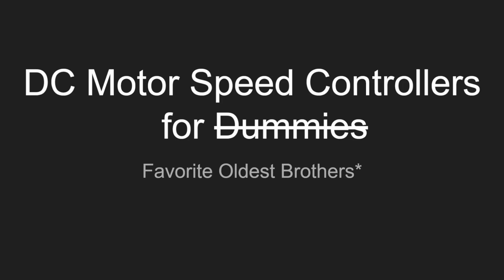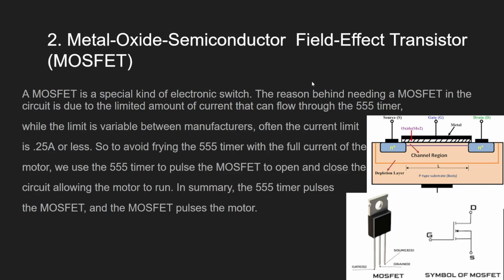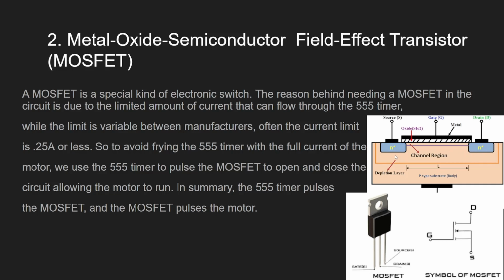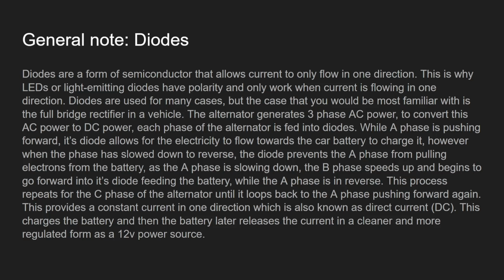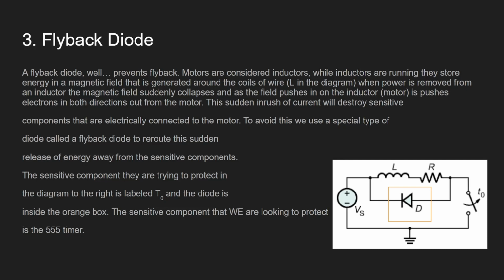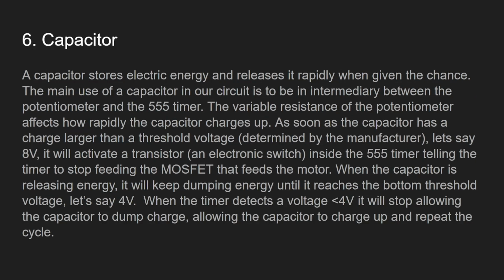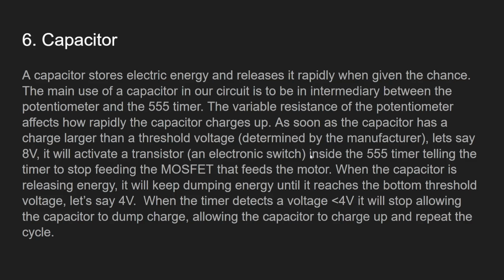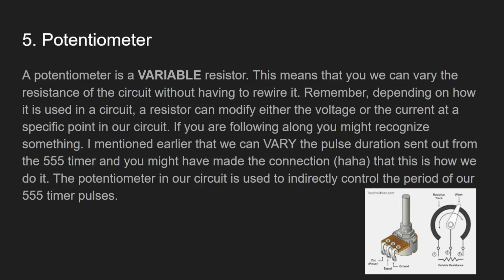Motor Control Circuits for Beginners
This was originally made to explain how a motor control circuit works to my brother. You're more than welcome to try and learn  from this. I know I'm just reading off the slides, however I feel like my side explanations help as  well. Either way, thanks for giving this video a try.